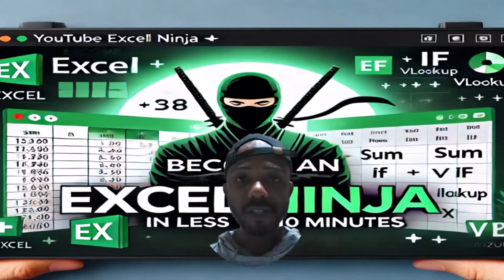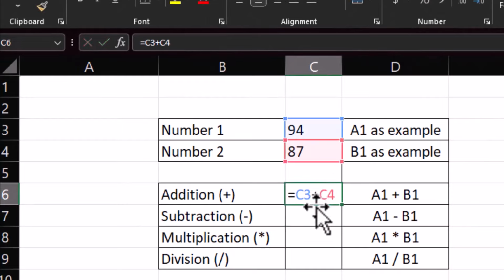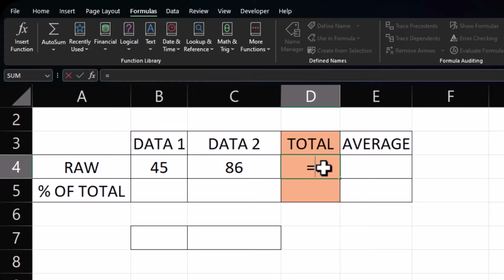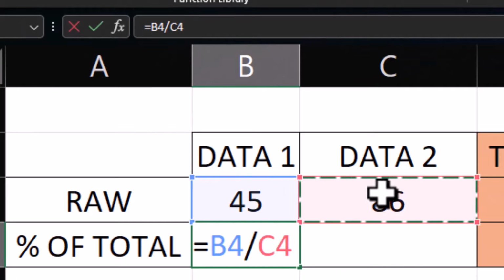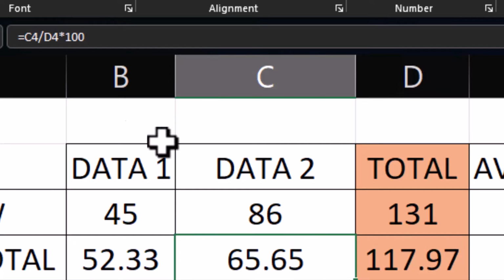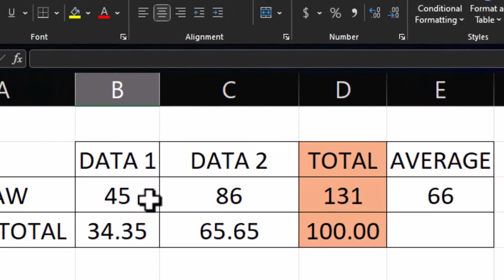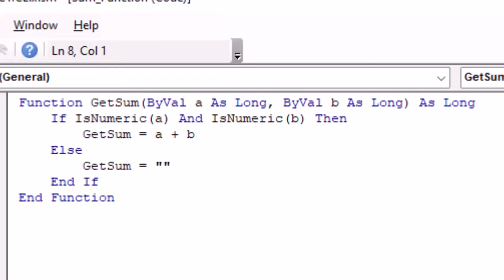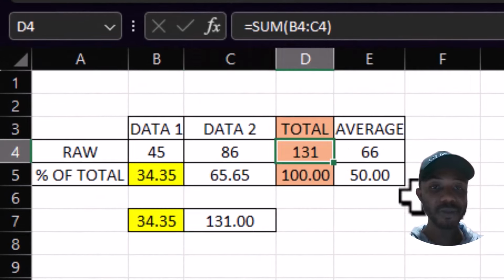Learn Excel Formulas, Functions, and VBA Step-by-Step | Interactive and Beginner-Friendly Tutorial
Unlock the power of Excel with this engaging and interactive tutorial designed using the Constructivism Theory and Gagne’s Nine Events of Instruction. In this step-by-step lesson, I’ll take you on a journey to become an Excel expert. 🎯

What You’ll Learn:
✅ How to create formulas for basic operations (+, -, *, /)
✅ Mastering Excel functions like SUM, AutoSum, and calculating percentages
✅ Discover the magic of VBA to create your very own user-defined functions
✅ Real-life examples and tips to supercharge your productivity

Whether you're a student, a professional, or just starting with Excel, this video is packed with practical examples and techniques that make learning fun and effective! By the end of this lesson, you’ll have the confidence and skills to solve complex tasks and impress everyone with your Excel prowess.

Why This Video Stands Out:
💡 Grounded in educational psychology (Constructivism and Gagne's Nine Events)
💡 Fully interactive and easy-to-follow